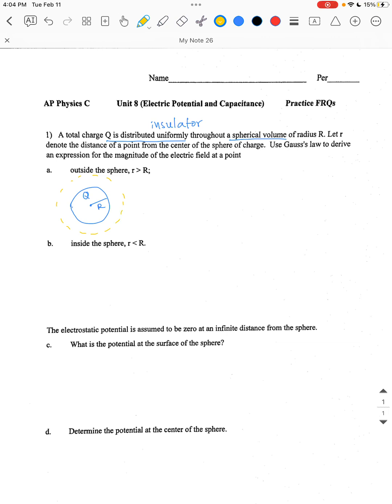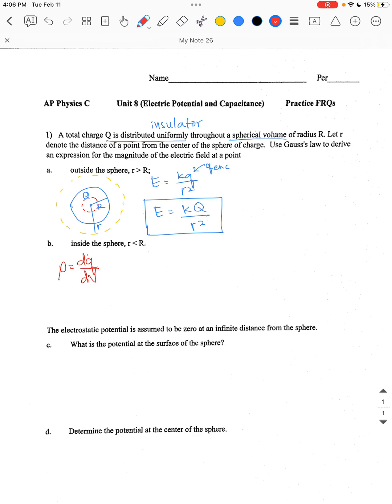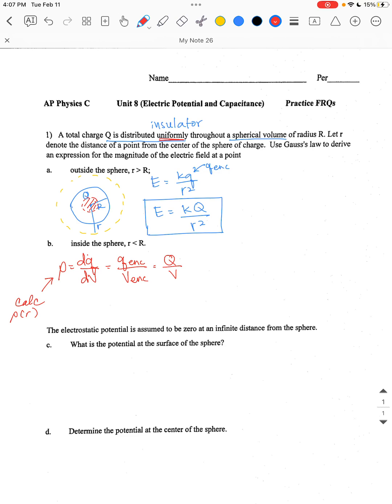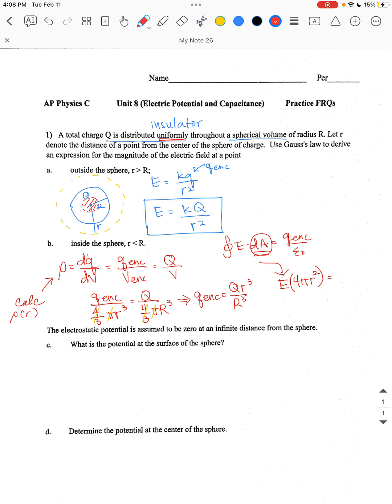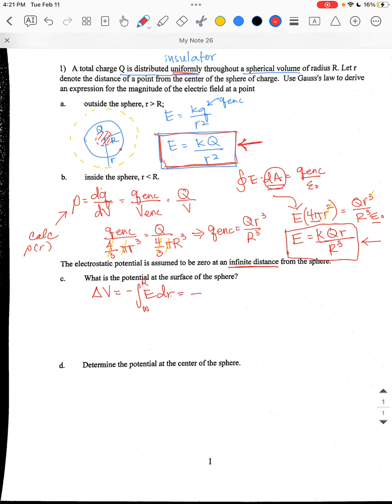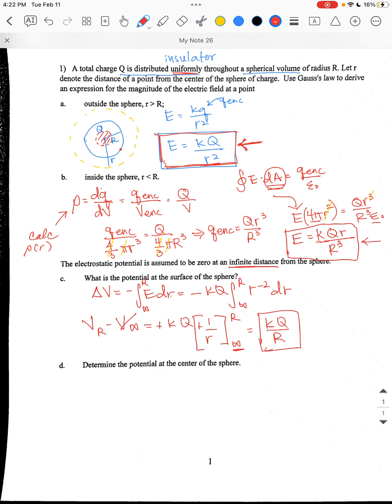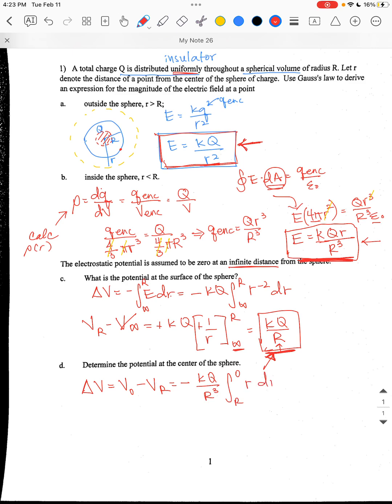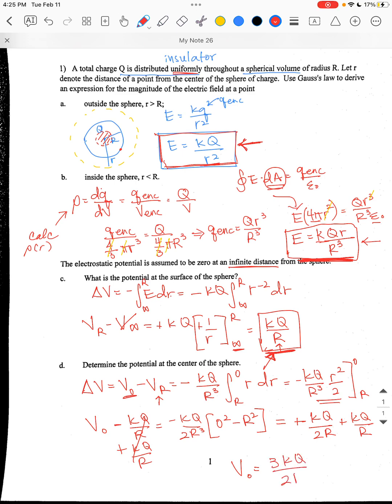Potential Review FRQ1